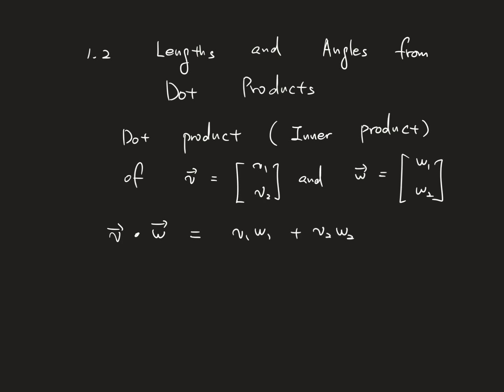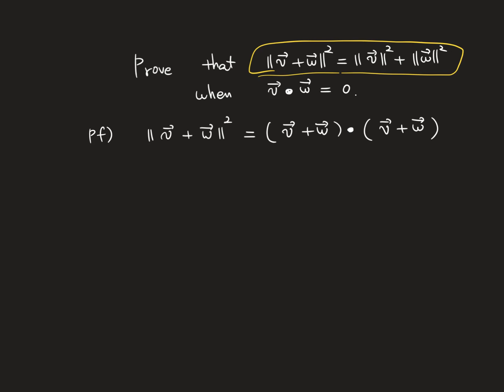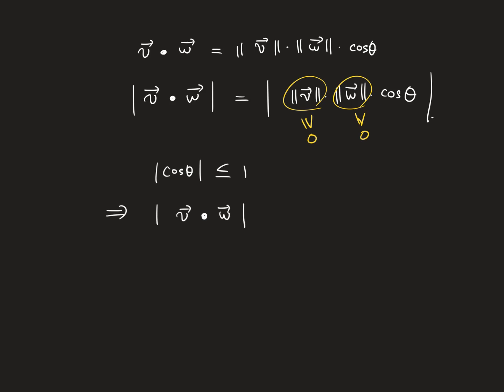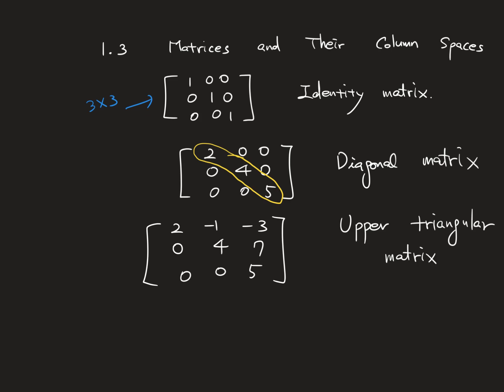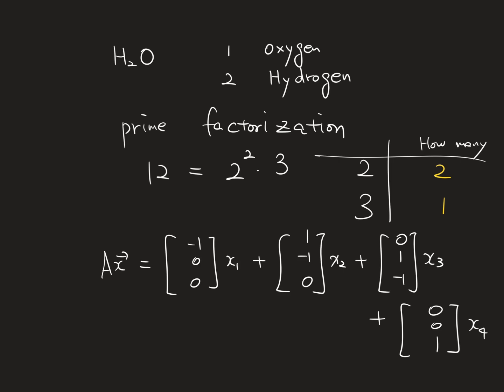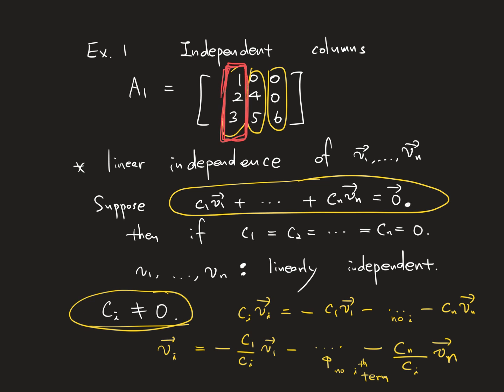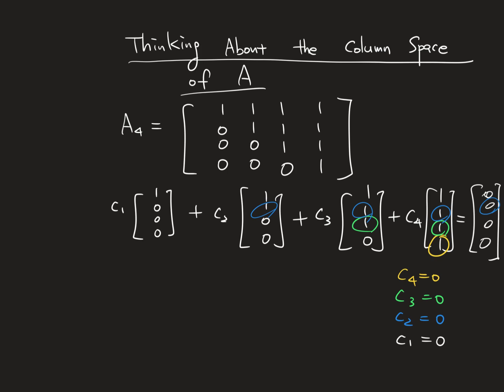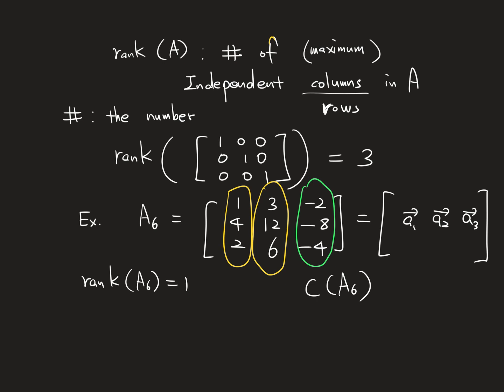Linear Algebra Strang 6th 1.2 Dot Products 1.3 Matrices and Column Spaces